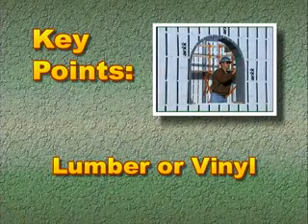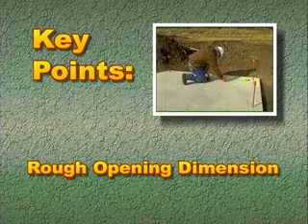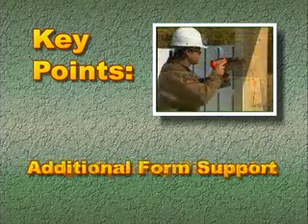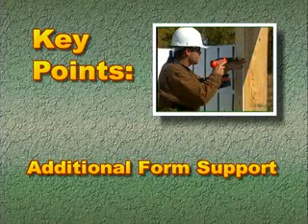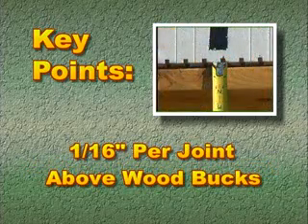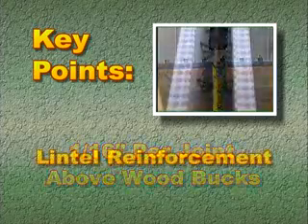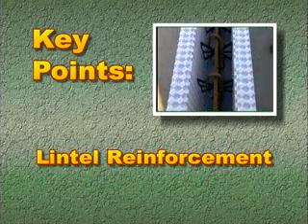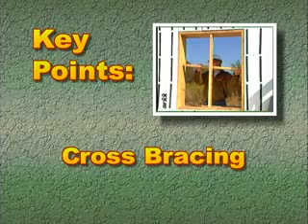ARXX Walls & Foundations - Part 5 of 10